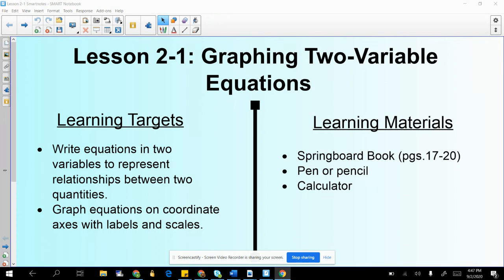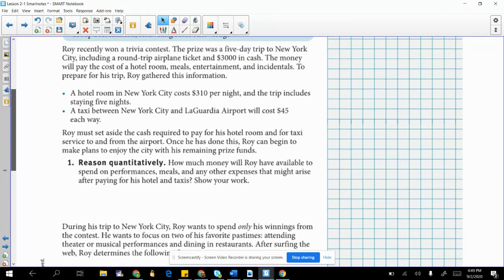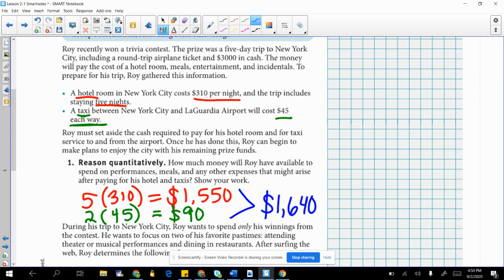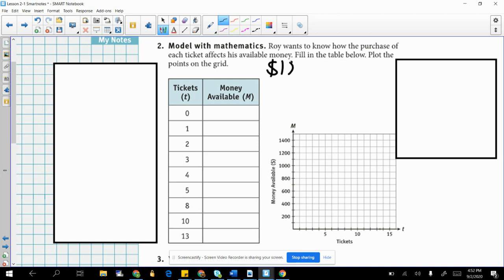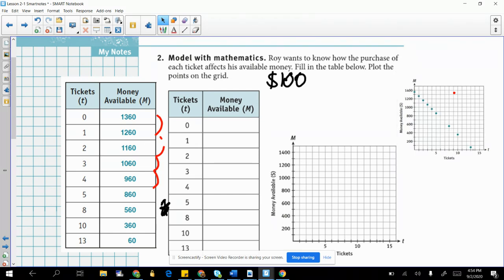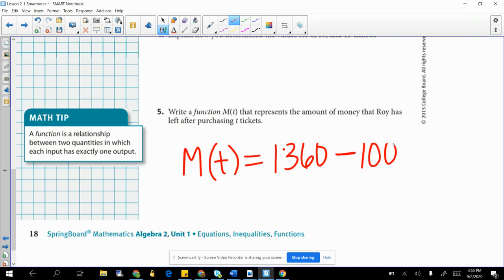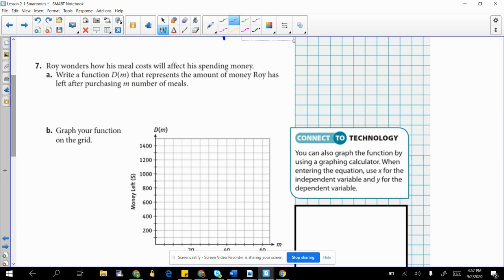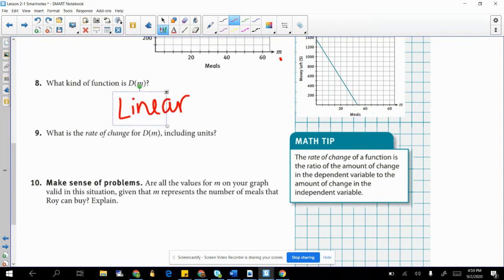Lesson 2-1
Graphing Two-Variable Equations